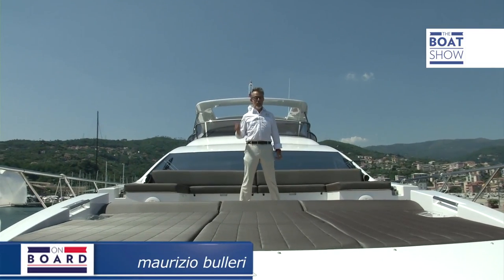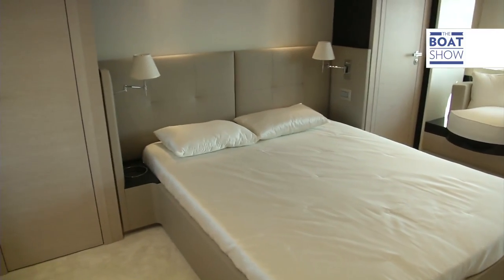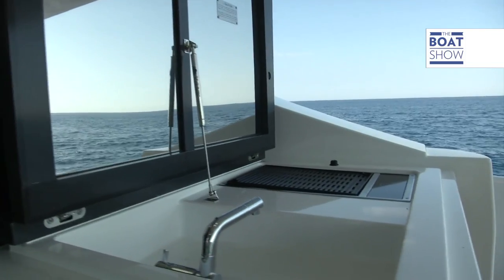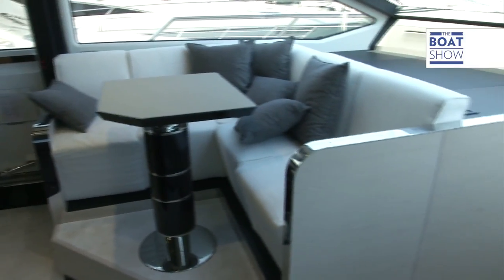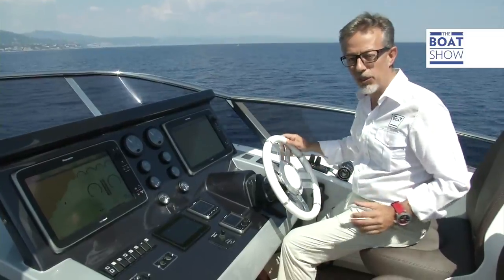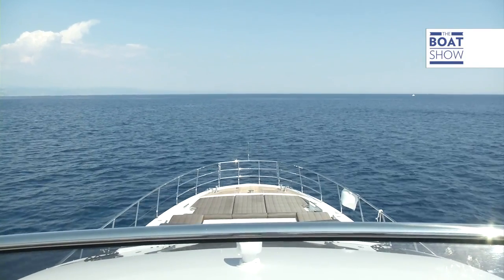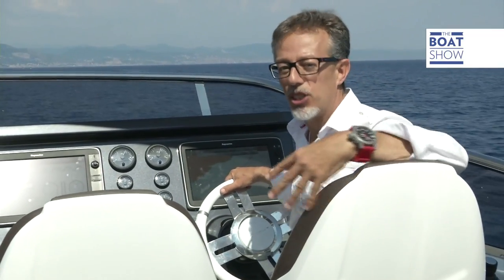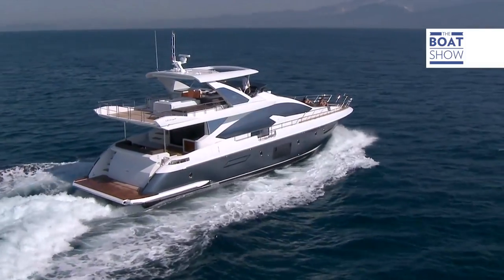[ENG] AZIMUT 80 - Review - The Boat Show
It's got 4 cabins and 4 living areas and is built with hi tech state of the art materials and methods. The question is if the driver can manouvre it easily? Of course, there's this joystick..